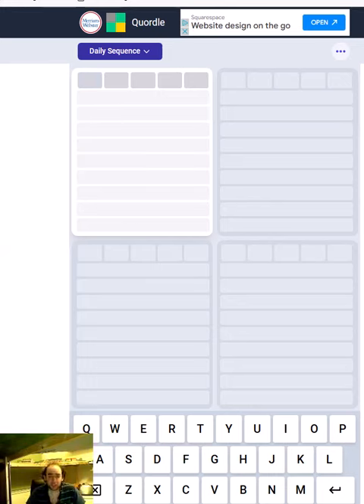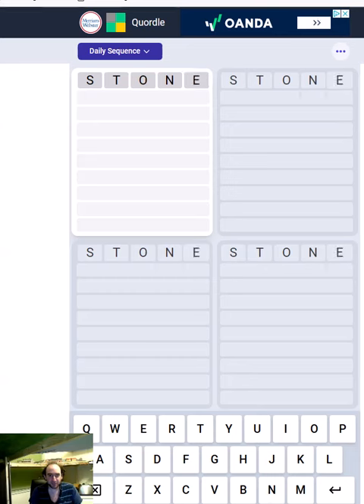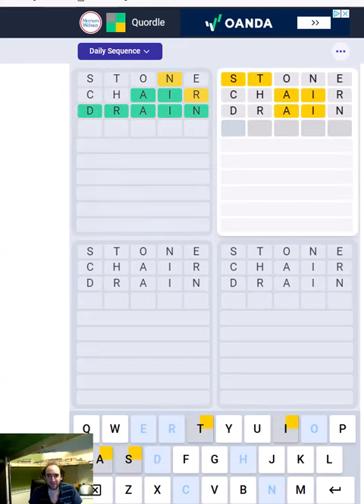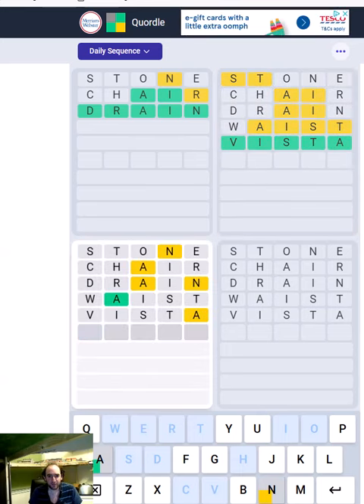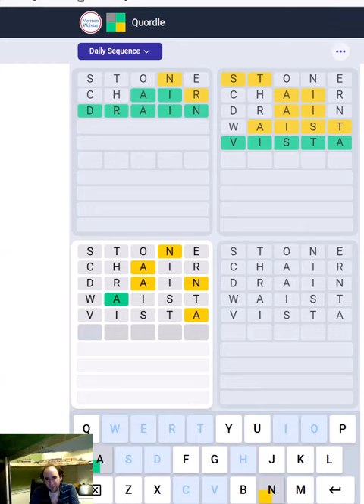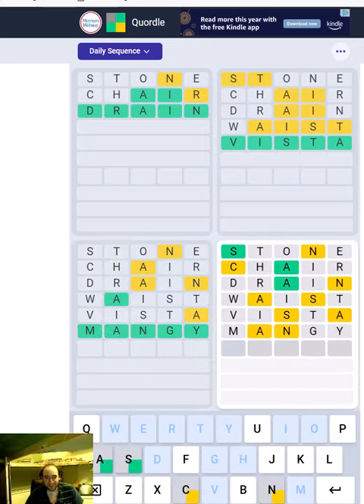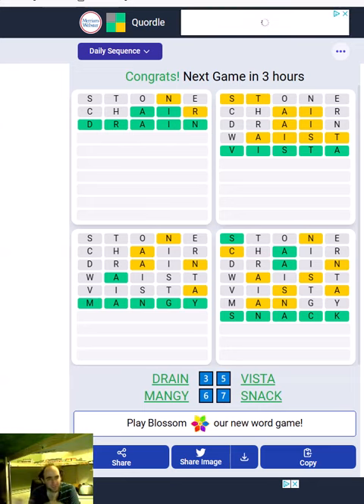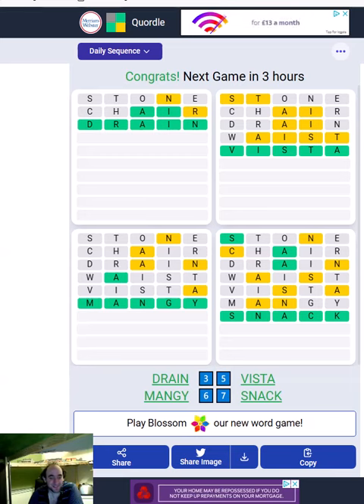4 Wordles IN ORDER?!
A wordle variation- can I solve 4 of them at the same time if they have to be solved in a specific order?!

How did you do with this puzzle?